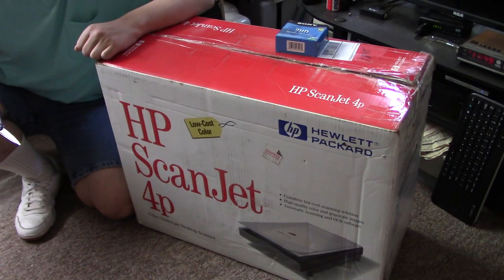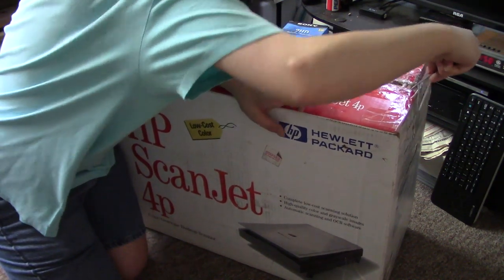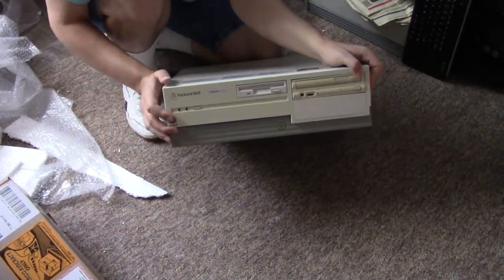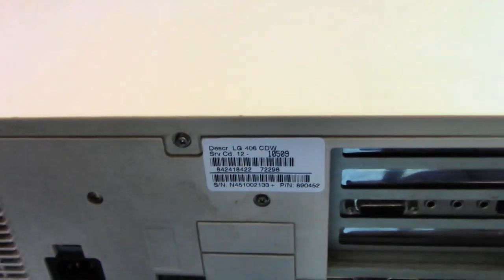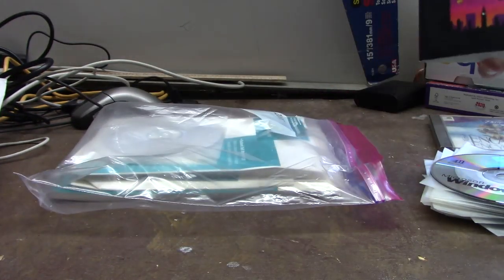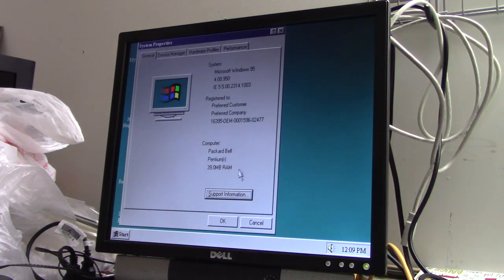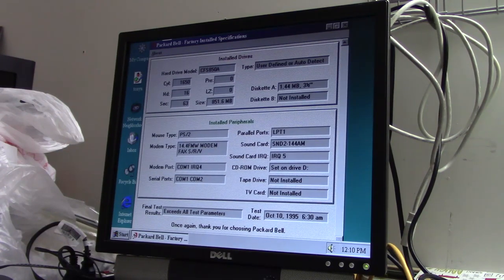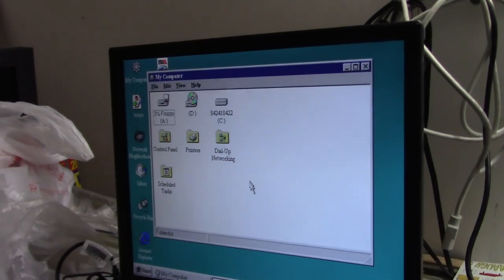Packard Bell Legend 406CD Unboxing & Test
For the first time in a year, we unbox and test a Packard Bell I recently purchased.